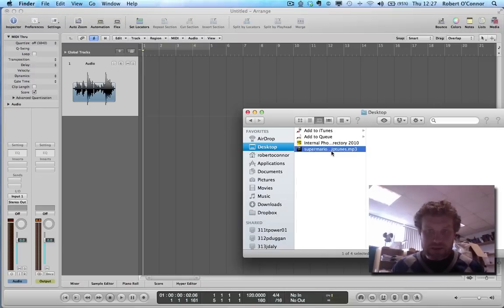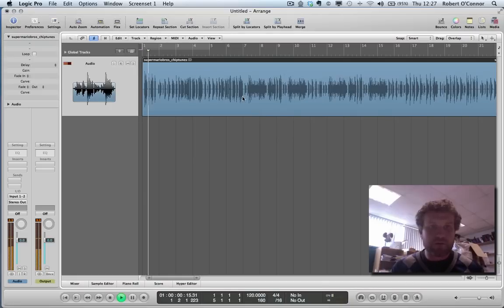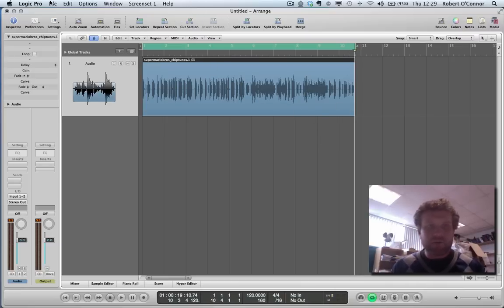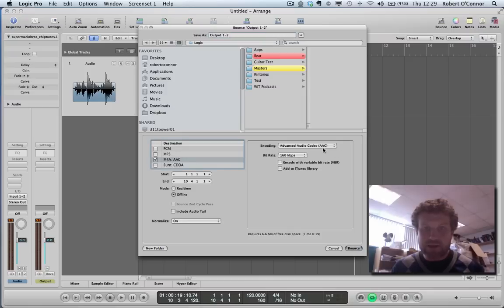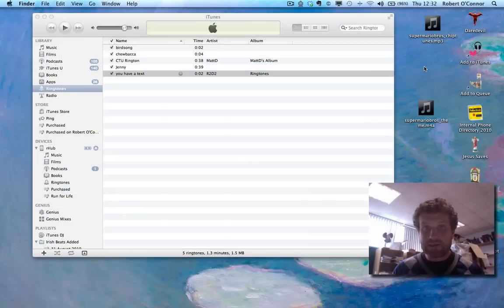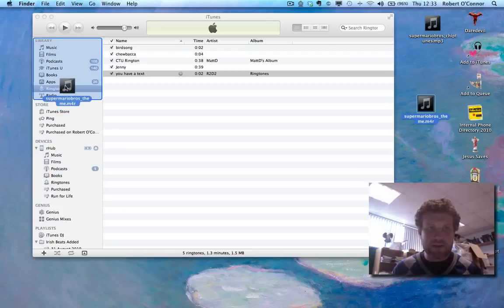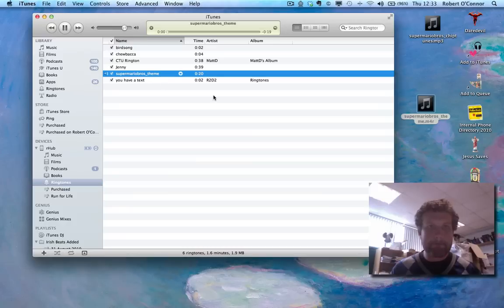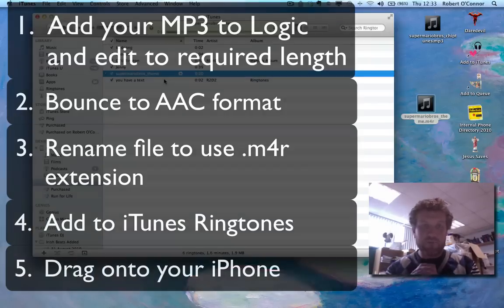How to create an iPhone ringtone from an MP3 using Logic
Robert O'Connor describes how to create a ringtone (or alert tone) from an MP3 with Apple's Logic audio sequencer that be used by an iOS device.

In the tutorial, Logic 9 is used, but the method is the same for Logic 8.